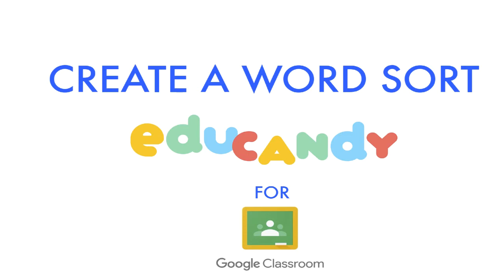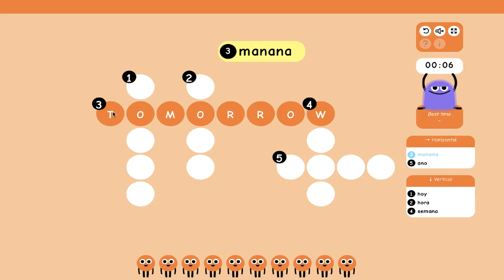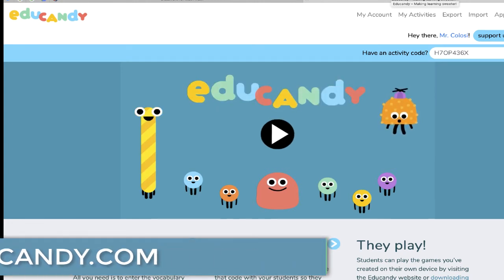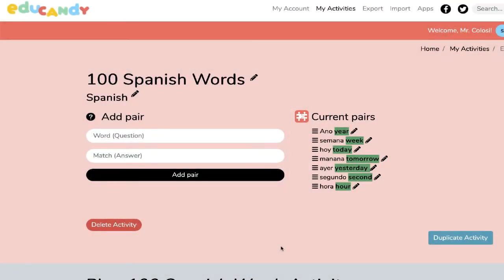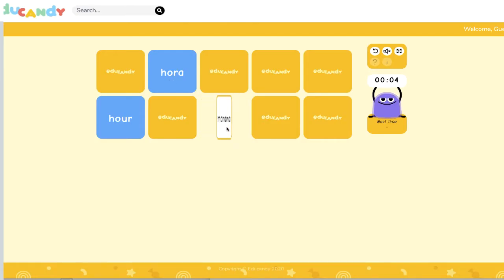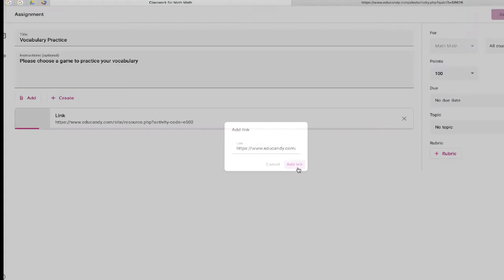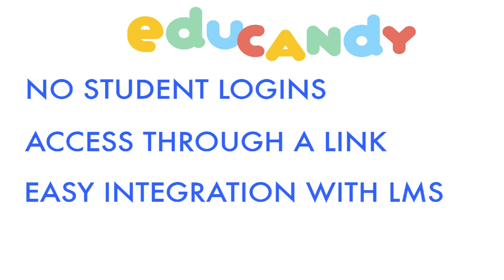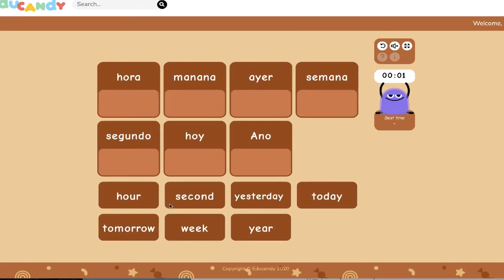How To Create a Word Sort For Google Classroom (Or Any LMS)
This video will walk you through how to create a number of different activities for teaching vocabulary including Word Sort, Memory Match, Crossword, or Labeling.

teachers can create word pairs that will generate a series of different games which can be shared through a URL.

For students it's No sign-ups, no logins, no advertisements!  Just an engaging way to practice vocabulary.